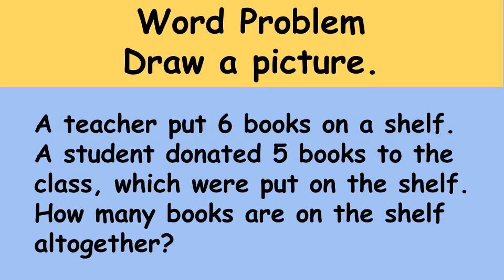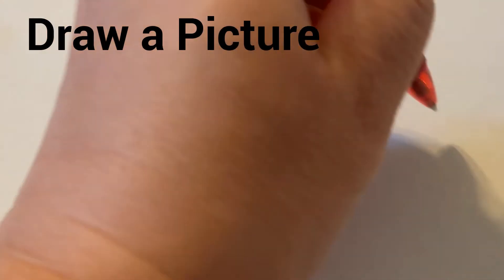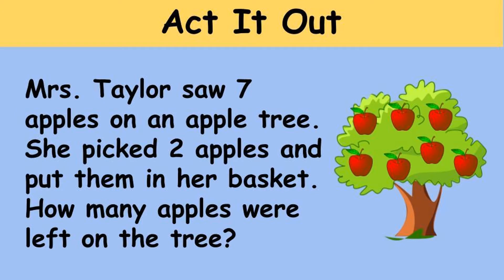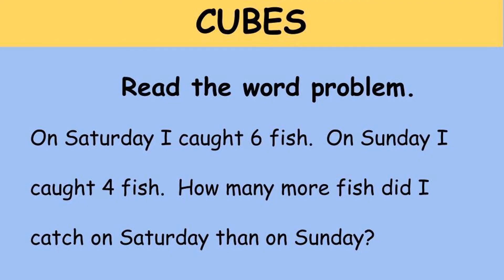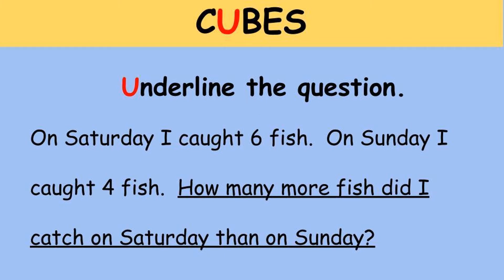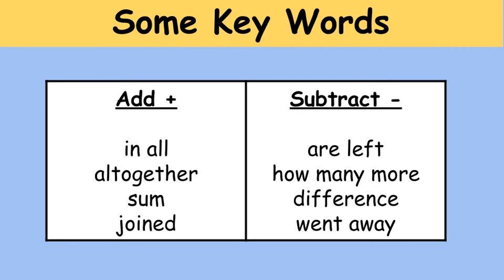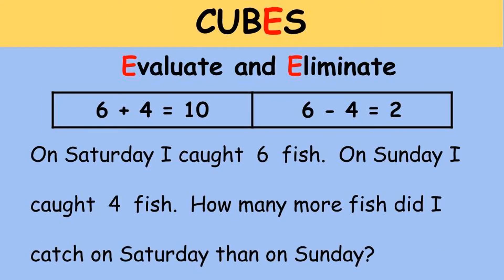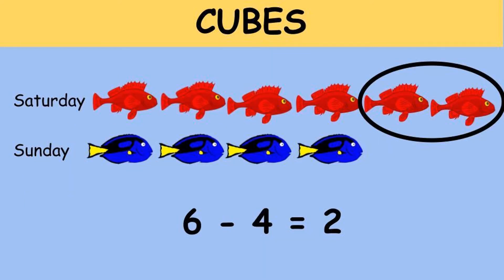How to Solve Addition and Subtraction Word Problems (Story Problems)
Strategies Discussed and Modeled.
1. Draw a picture
2. Act it out
3. CUBES Strategy

Send this link to parents if they need help.
Have students watch the video on their own or whole group.  Give them word problems to solve, so they can practice using each strategy.